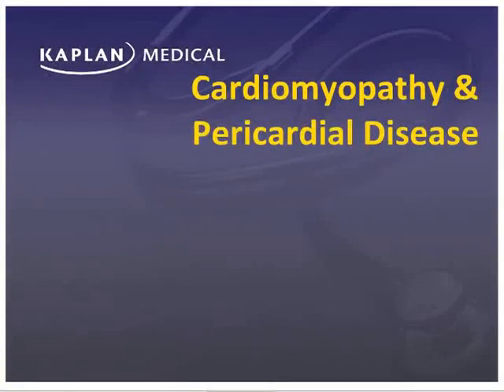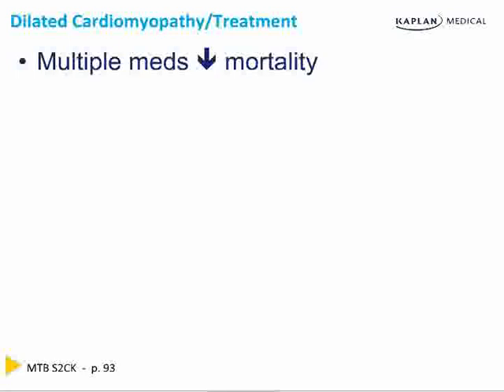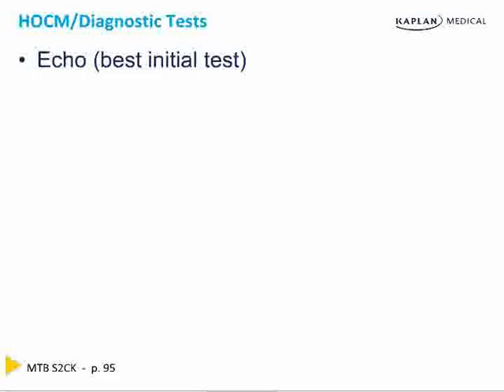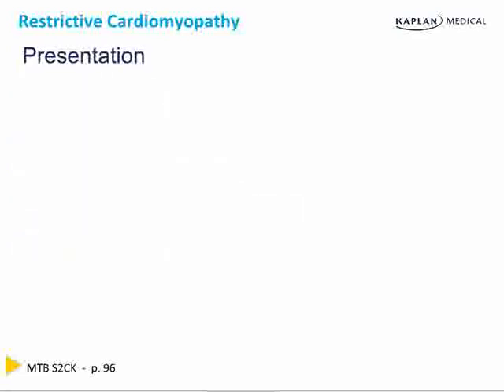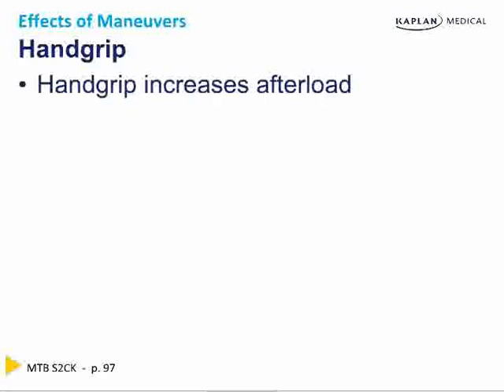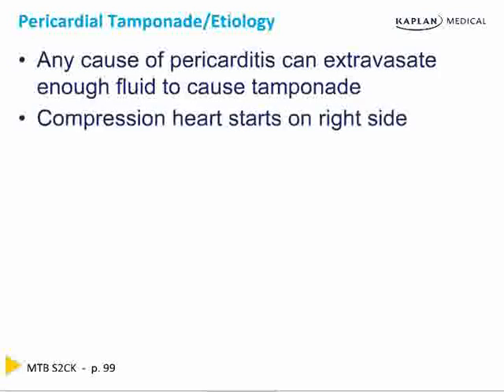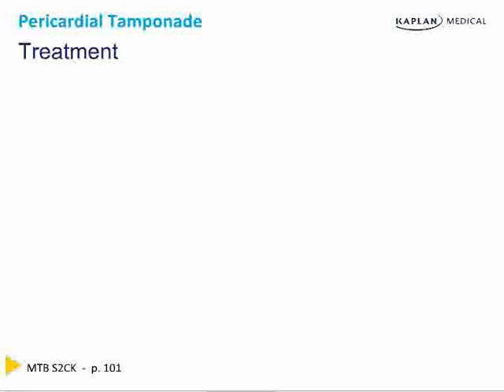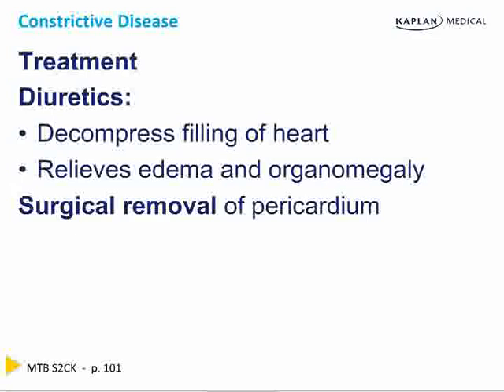Cardiomyopathy and Pericardial Diseases: Cardiology Chapter 9